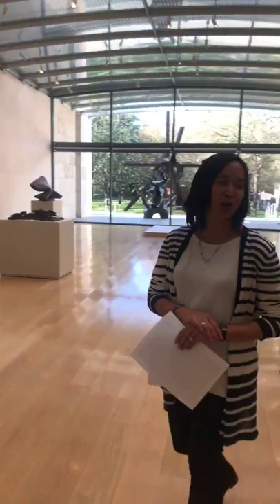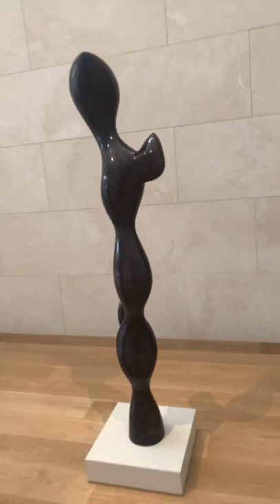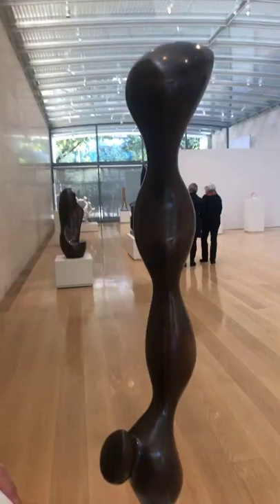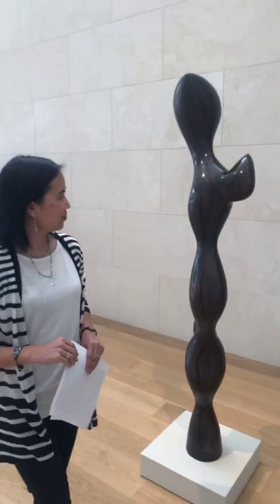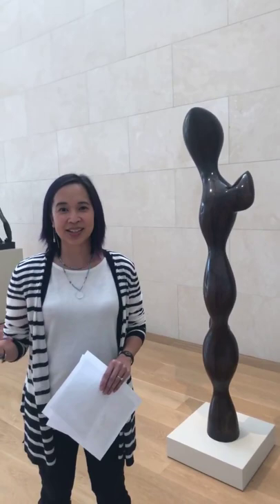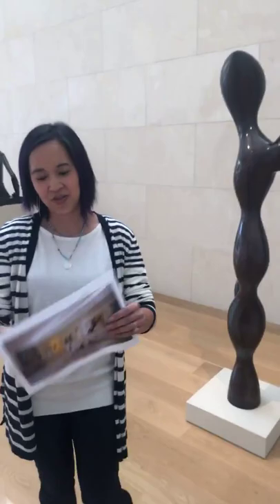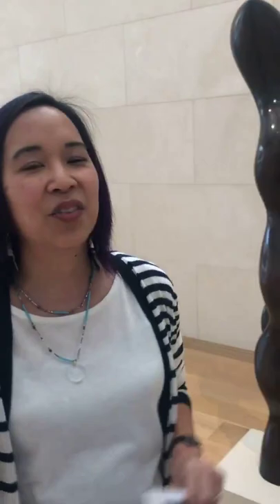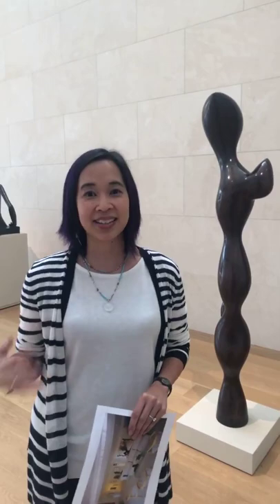How does an art collection begin? How does it grow?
In this short video Gallery Educator Melissa Gonzales shares insights on how Raymond and Patsy Nasher first met and focuses on the first piece in their collection Torso with Buds (Nu aux bourgeons), 1961 by Jean (Hans) Arp. In 1967, Patsy surprised Raymond with the sculpture as a gift for his birthday. Take a glimpse at the special place their home for this gift before its current display in the museum.

Arp defined art as “a fruit growing out of man” which is fitting to Torso with Buds as it is one of a series of works synthesizing human and botanical forms to create what we can call a biomorphic form. The body is made from buds formed out of plaster - combined, smoothed - then cast in bronze. The natural world, which was a major influence for Arp.

Raymond and Patsy Nasher's collection over the next 40 years, would grow to be one of the finest collections of modern and  contemporary sculptures in the world.

This Live Look originally aired on Facebook November 13, 2018 during The Nature of Arp exhibition at the Nasher Sculpture Center.